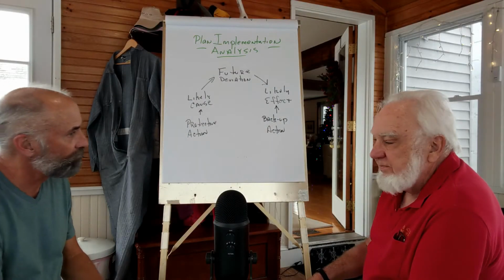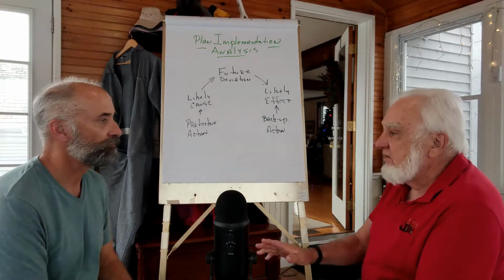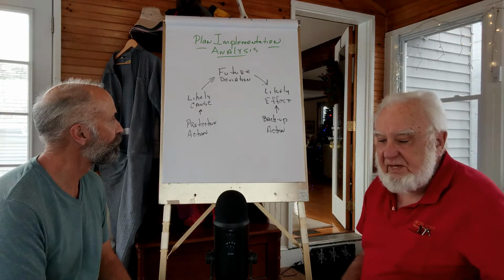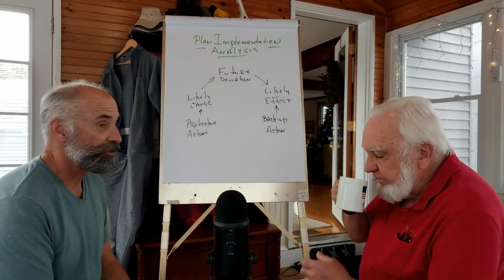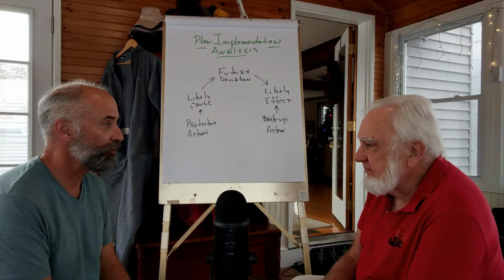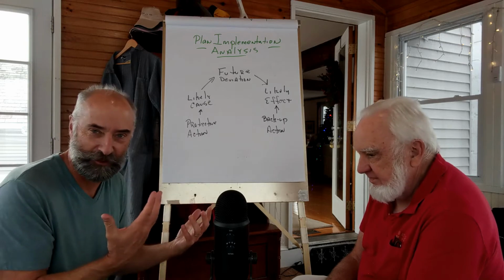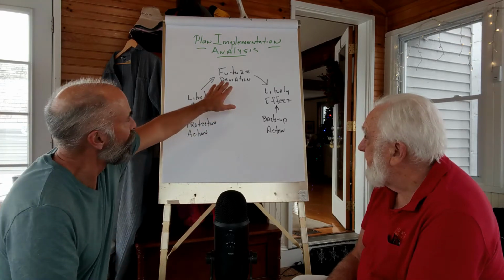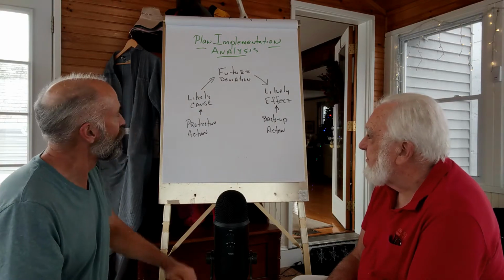Discussions with George: What Could Go Wrong?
George Loyer is a mentor, friend, and flat-out EXPERT on the topic of Critical Thinking Skills.  Much of what I know in this area I gleaned from him.

We had opportunity to spend time together again this past December at his home in upstate New York.  While there, we recorded several conversations, most of which involve George sharing actual incidents where use of a critical thinking skill saved the day, or where the absence of critical thinking led to wasted time, effort, and financial resources.

Here's the first video in what will be a series of "Discussions with George."  We reference Plan Implementation Analysis, a relatively simple and speedy analytical thinking process to identify future deviations, take steps to avoid them if possible and recover from them quickly if needed.

*After what we've experienced with COVID, you should ensure that your people or company are regularly using this or a similar process as part of their standard management practice.*  You might not catch something as unusual as a once-in-a-hundred-year-pandemic, but you will be caught off guard less often, spend less $$ on mitigation, and display more agility when the unforeseen occurs.